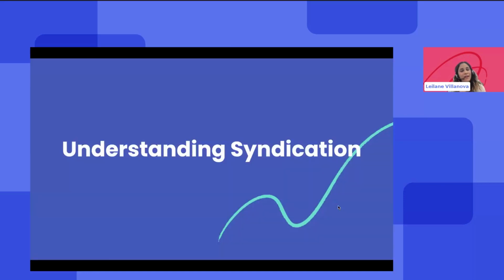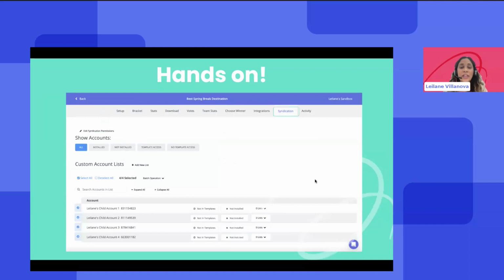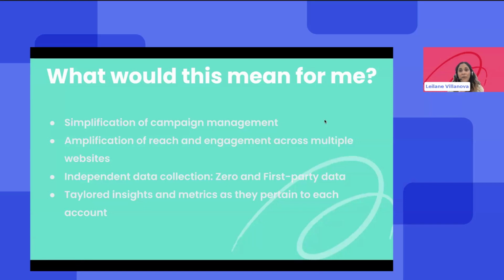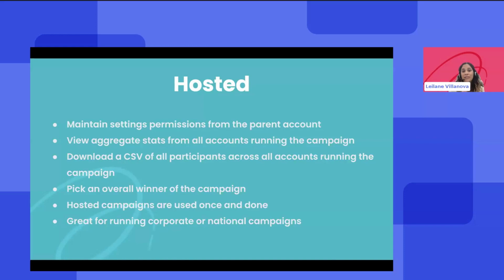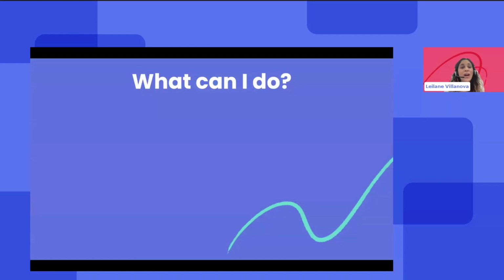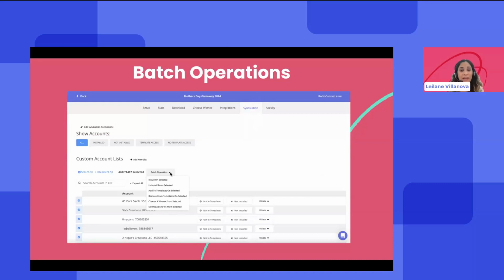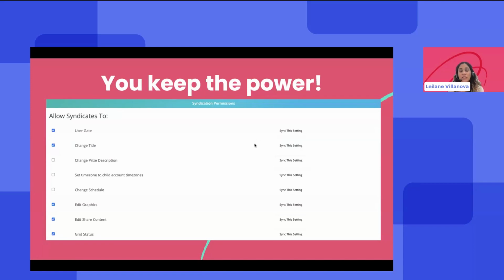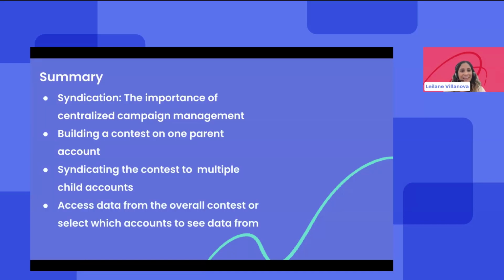Understanding The Power of Syndication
Listen to our enlightening webinar about mastering Audience's syndication tool, the most powerful and advanced on the market for media companies.

Learn how to create and manage contests effortlessly across multiple accounts, amplifying reach and engagement while simplifying campaign management. Discover how each account can gather valuable data independently, enhancing marketing efficiency. Perfect for marketers aiming to maximize impact with minimal effort!